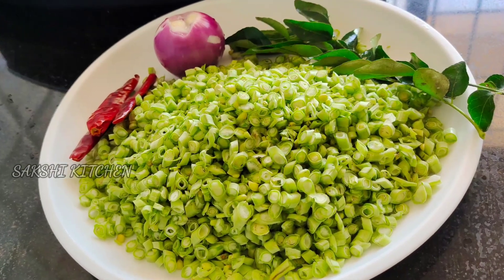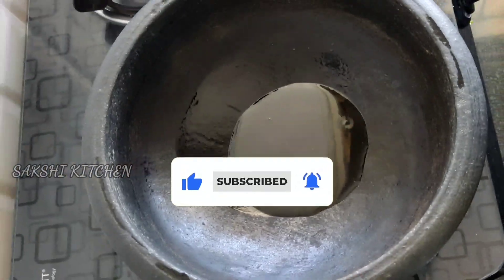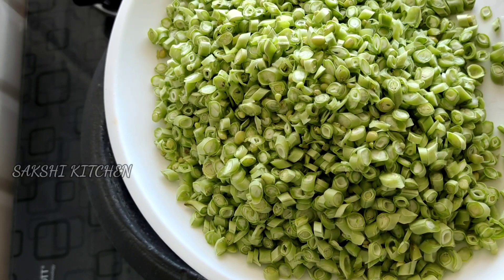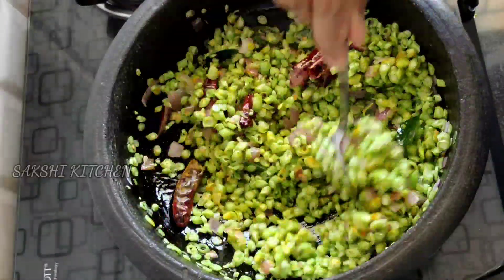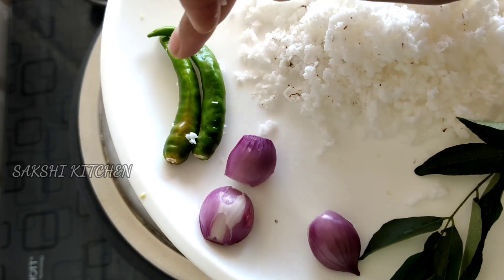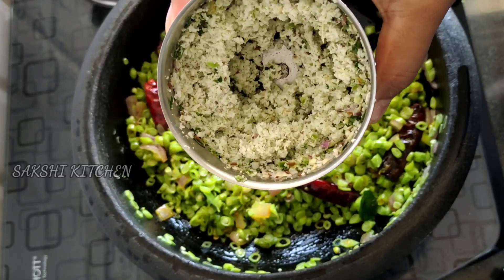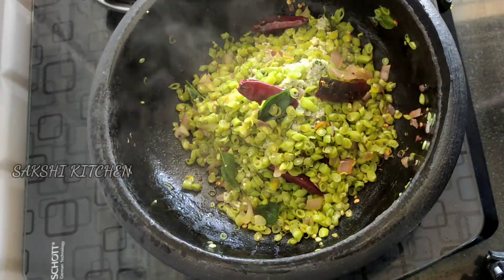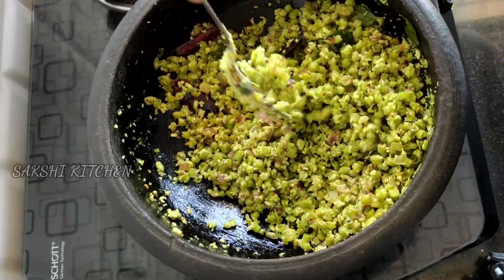പച്ചപ്പയർ ഈ രീതിയിൽ ഒന്നു ചെയ്ത് നോക്കു |Easy recipes|Thoran recipe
How to make red cheera thoran
kerala style red spinach stir fry
Kerala style thoran recipe
vegetable thoran kerala style
How to make spinach thoran kerala style
dinner special. recipes malayalam
easy recipes for dinner malayalam
easy thoran recipes for rice
banana thoran recipe kerala style

About:- Sakshi kitchen is a cooking channel where you will find cooking videos in malayalam